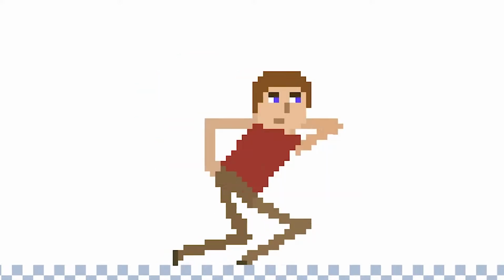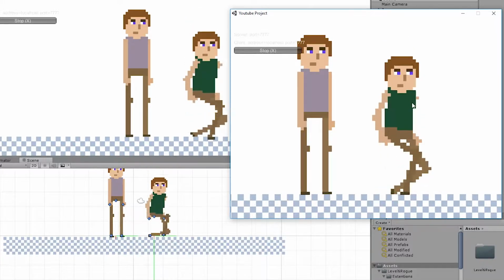Unity - Make A Game Devlog - 5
In this long-awaited episode of my devlog (Or should I say NITY LOG, thanks auto thumbnails), we fix everything and start adding multiplayer.